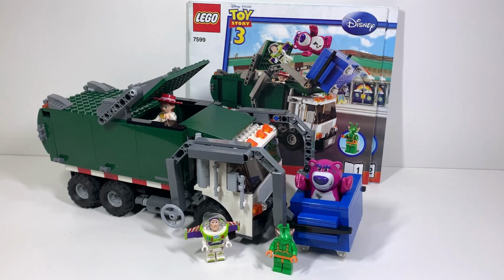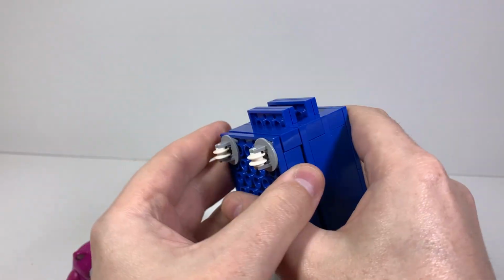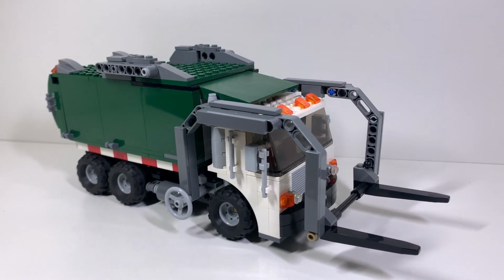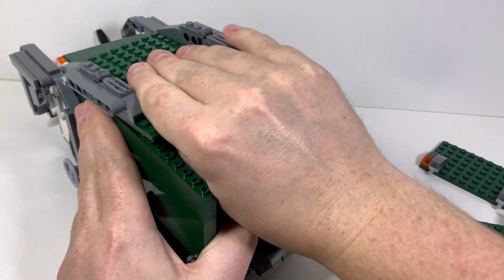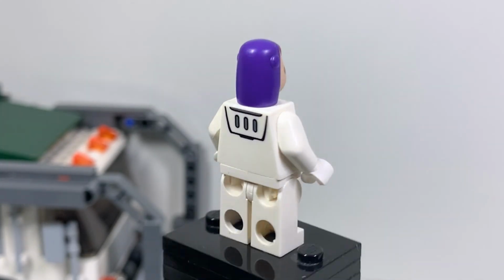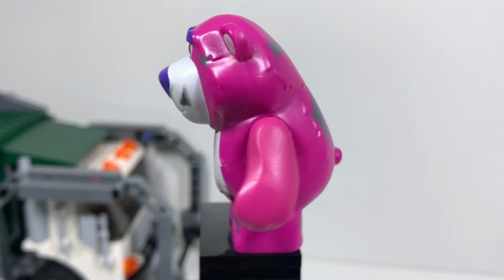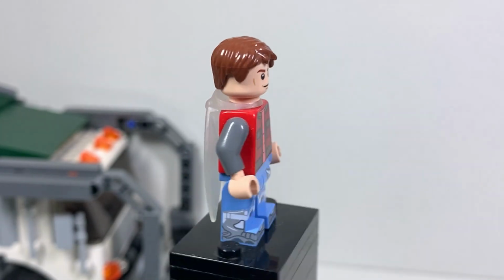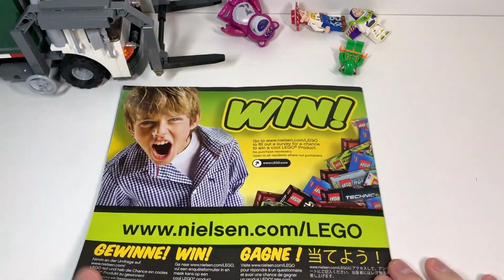Exclusive Characters, Solid Build, Great Time - LEGO Toy Story 2010 Garbage Truck Getaway (7599)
Today I cover my thoughts on an older LEGO Toy Story release from back in 2010. This is set 7599 Garbage Truck Getaway which released as part of the wave for Toy Story 3 based sets.

This was always a favourite of mine. It feels complete with a build that could be lifted into other themes without much hesitation.
I think seeing all of the figures here makes this even better, but the figures included to begin with were pretty great already anyway.
Its a fun set that feels like a great release. Really pleased with this one

INTRO - 00:00
Set Overview - 00:45
Blue Dumpster Build - 01:15
Garbage Truck Build - 02:15
MINIFIGURES - Buzz Lightyear - 05:00
MINIFIGURES - Jessie - 06:15
MINIFIGURES - Lotso - 07:10
MINIFIGURES - Twitch - 08:05
Instructions - 09:10
Final Thoughts? - 10:20